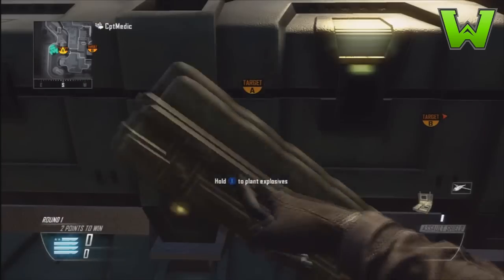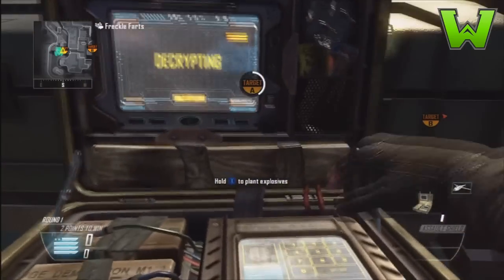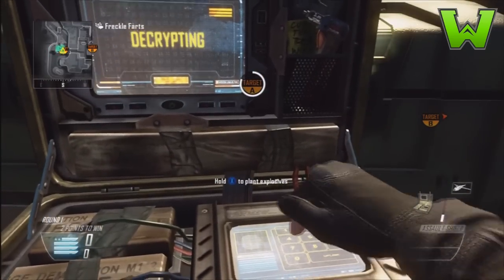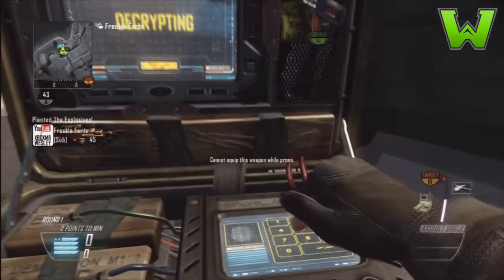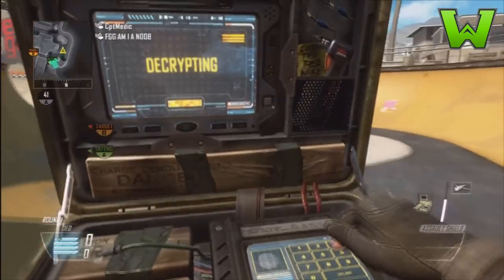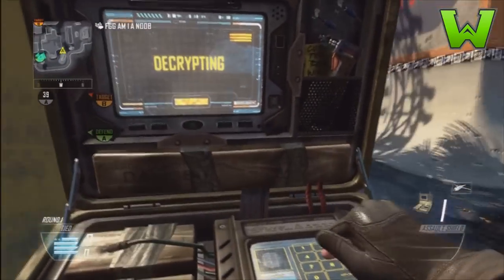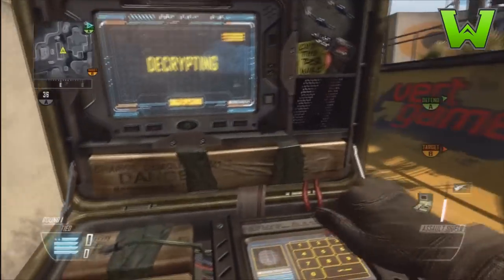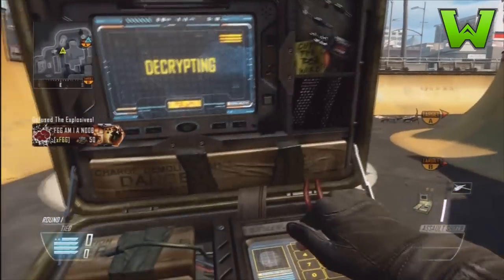*NEW* Unlimited Bomb Defuse Glitch! - Trickshot/Trolling Glitch - Black Ops 2 Multiplayer Glitches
☢ Show More ☢

Today's video will feature a new glitch that allows you to hold the bomb out after planting it or defusing it forever! This glitch is fantastic if you're a trickshotter or you want to troll people! Enjoy!

Song: Feint - Lift